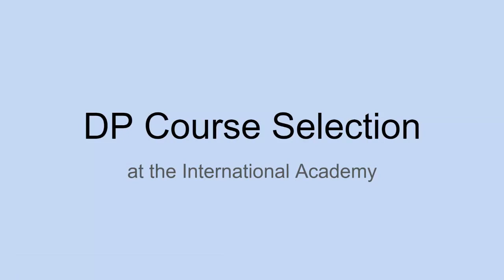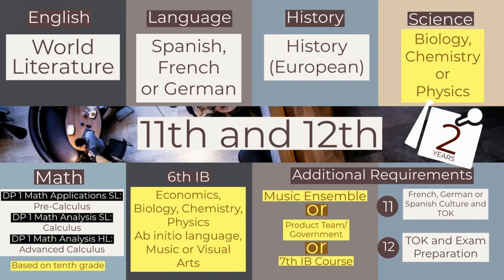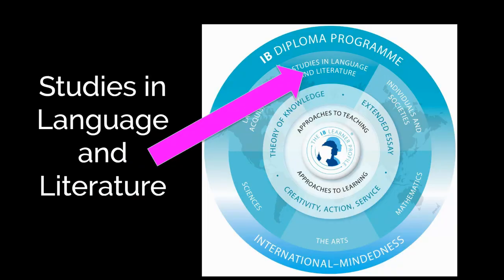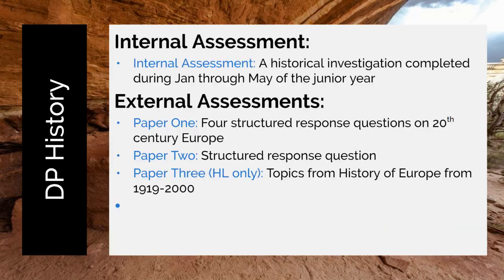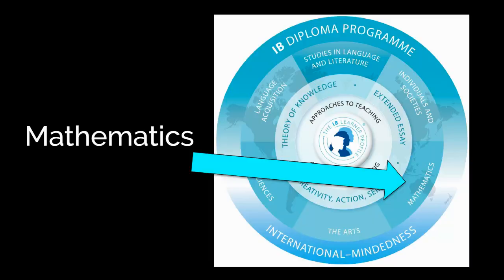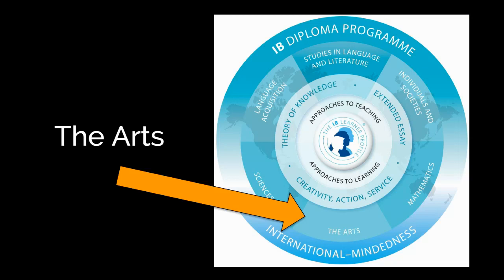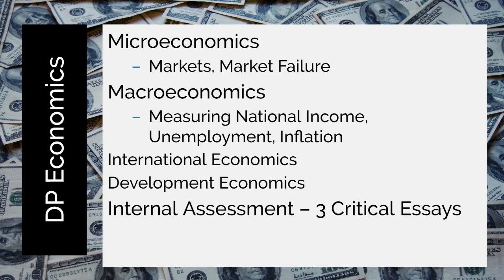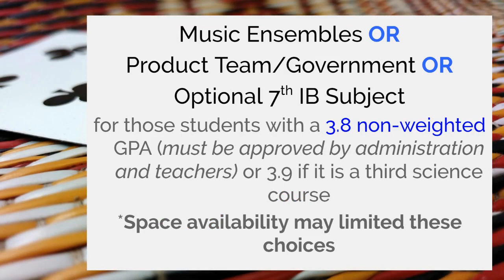DP Course Selection @ the International Academy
Current sophomores - listen to your course offerings for junior and senior year.